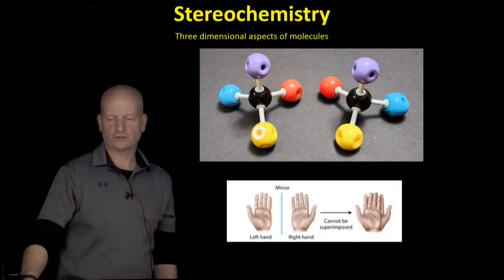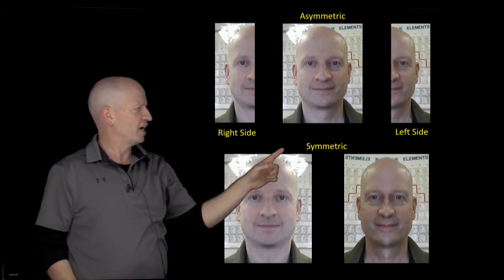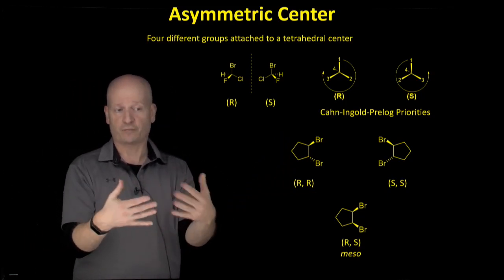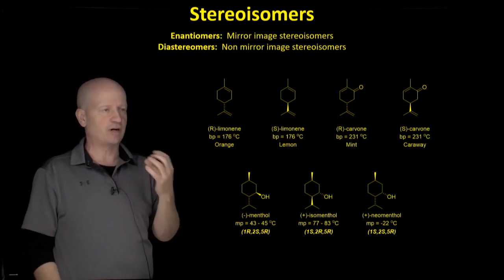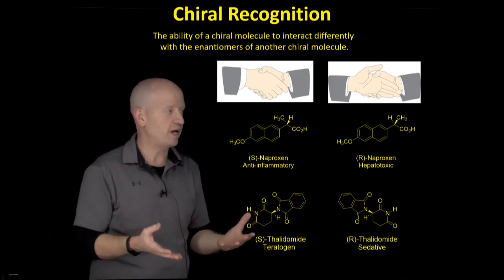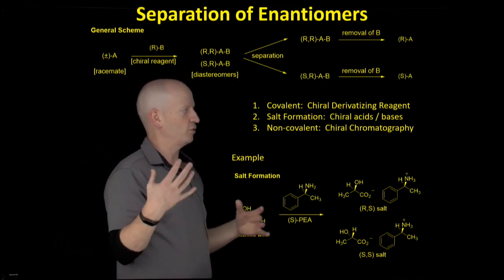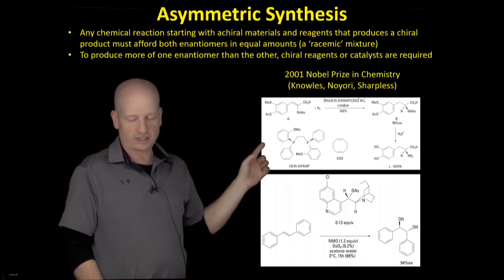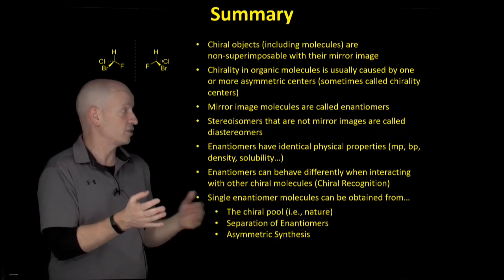Stereochemistry 3 4 25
First attempt at using the UO recording studio.  If you look closely, it's actually my mirror image giving the lecture (fitbit is on my left wrist).  Need some more practice pointing at items on slides (can only see slides on the monitor off to the side).  Next time I will incorporate the lightboard.